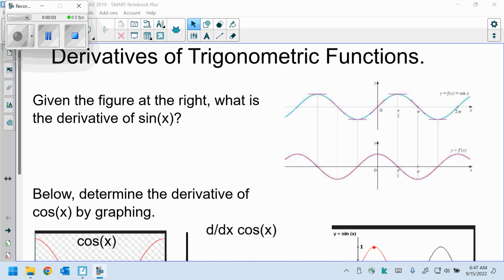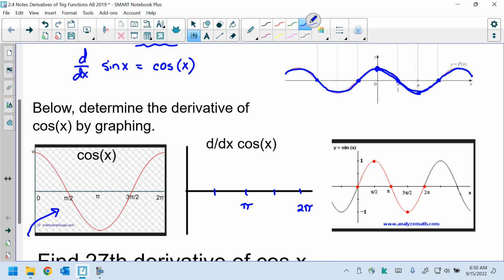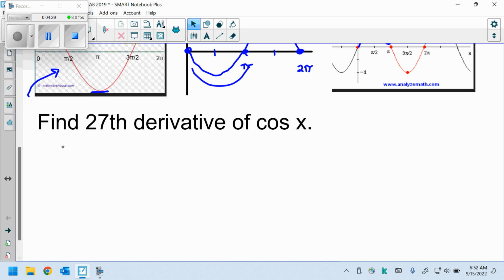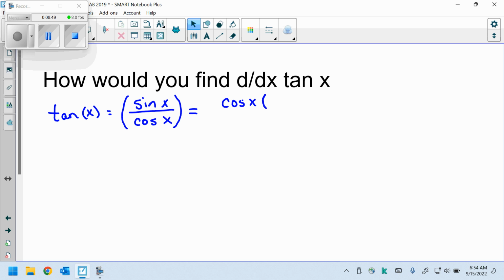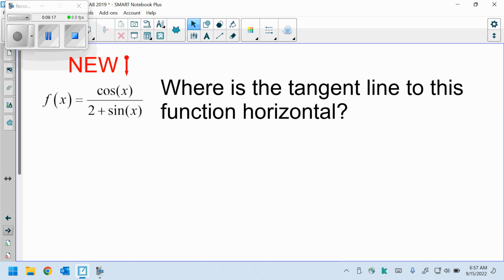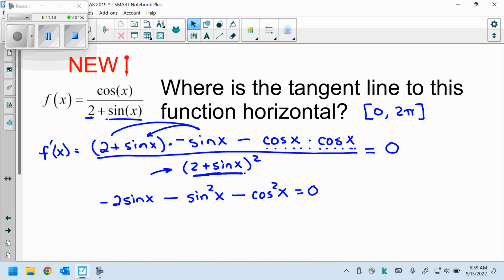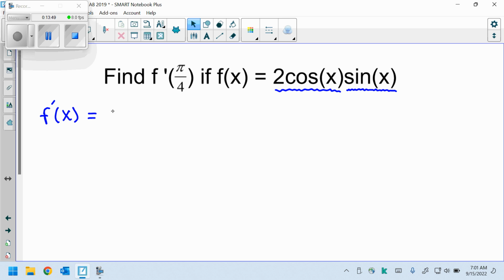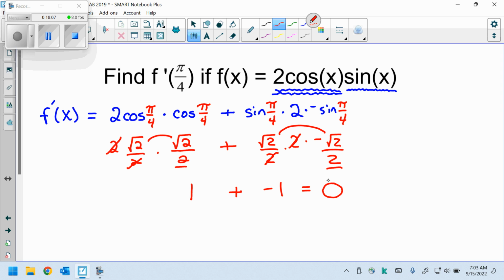2 4 Derivatives of Trig Functions